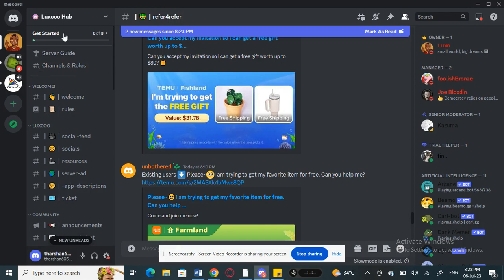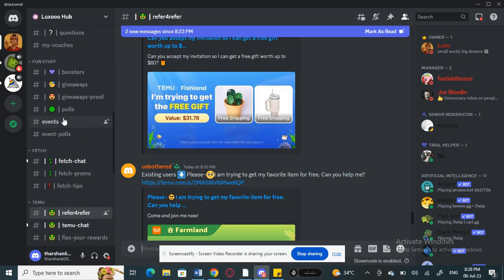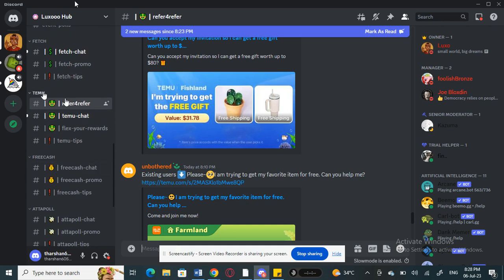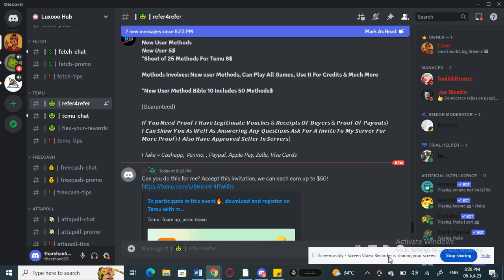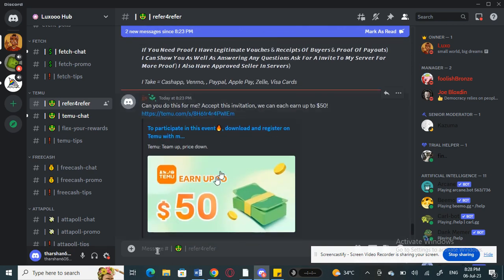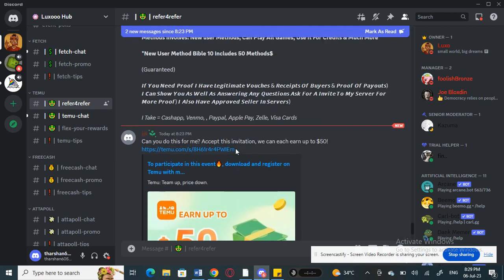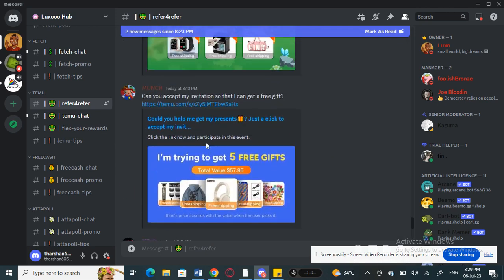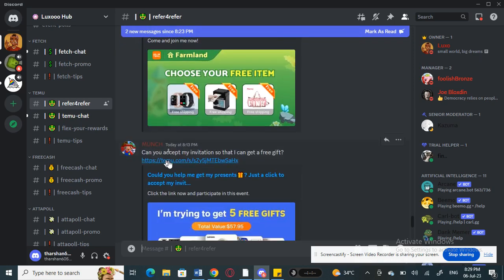How to Get Unlimited Referrals on Temu (FULL GUIDE)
How to Get Unlimited Referrals on Temu. In this video, we're going to show you how to get unlimited referrals on Temu. Temu is a great tool for building your online network and getting leads from others. By following our tips, you can increase your referral rate on Temu dramatically.

So whether you're a business owner or just starting out, this video is a must-watch! We'll show you step-by-step how to get unlimited referrals on Temu and boost your business growth!
How to Get Unlimited Referrals on Temu